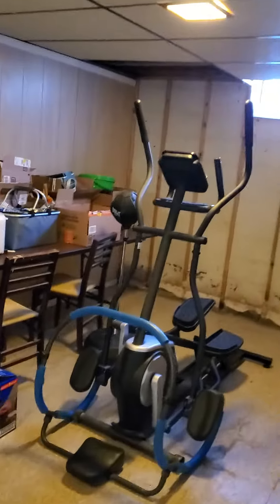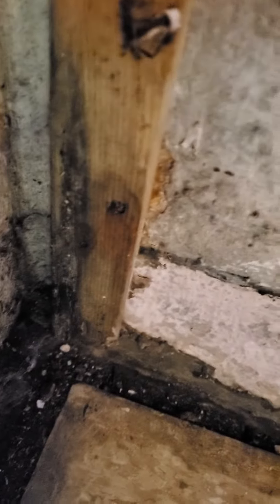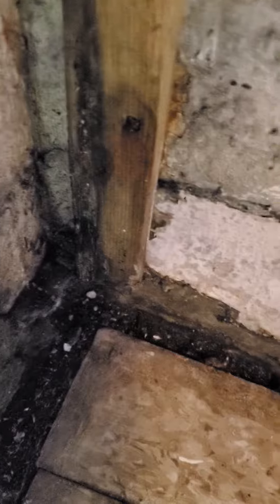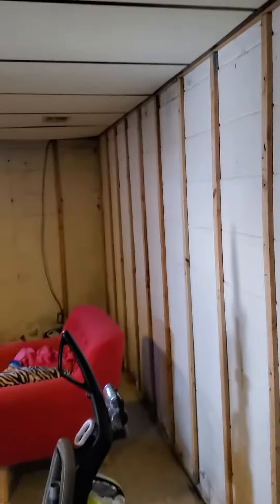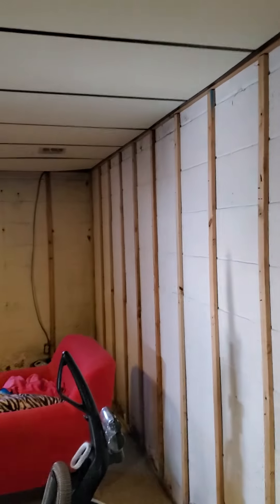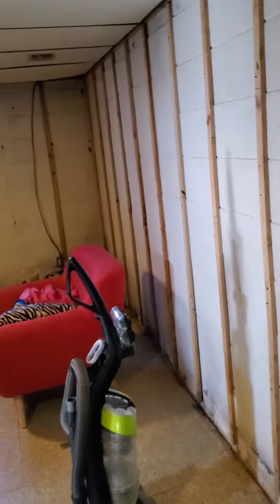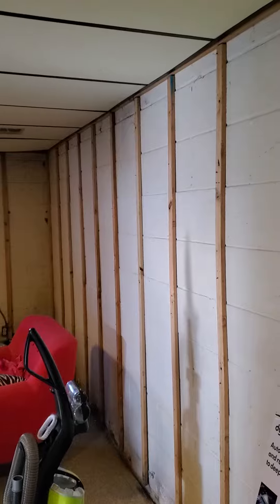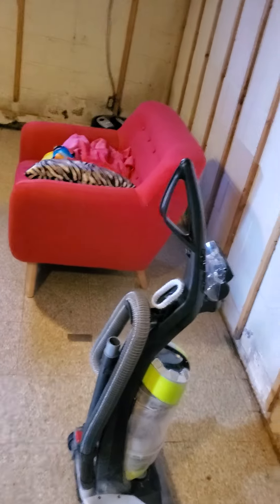Everdry wanted over 17,000, homeowner only leaked in this area n there were multiple EXT cracks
job done for thousands less and exterior waterproofing done correctly stopped the water, unlike interior systems.  Might this homeowner have more EXT cracks in other areas? Well they don't leak anywhere else now so why spend 14,000 more now on something they may not ever need. sheesh if basement leaks somewhere else in future then spend 3 000 ish n fix that area.